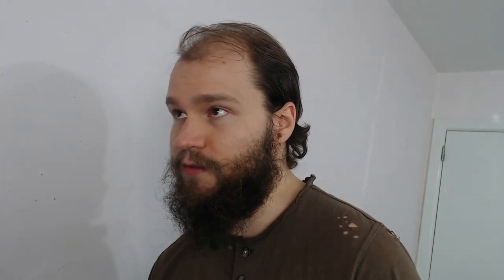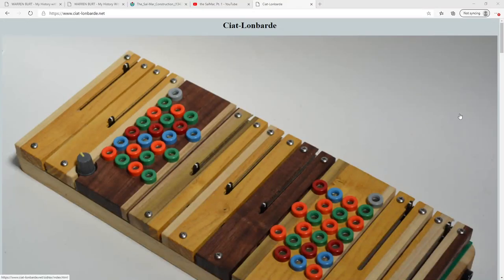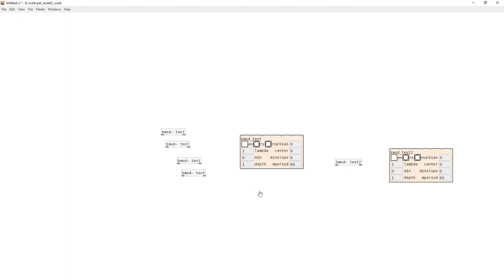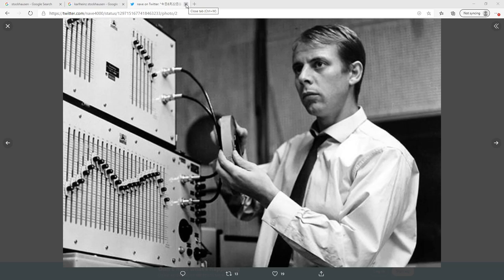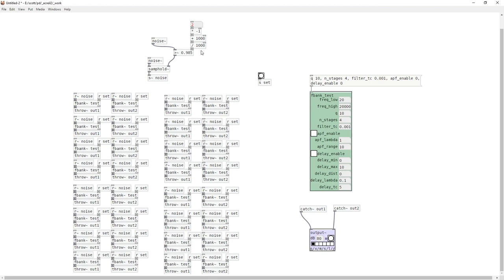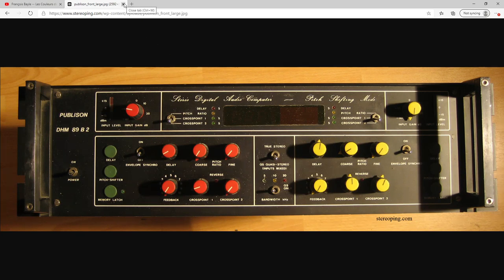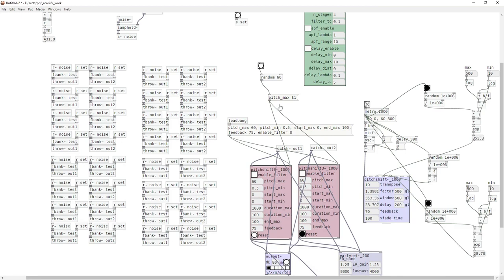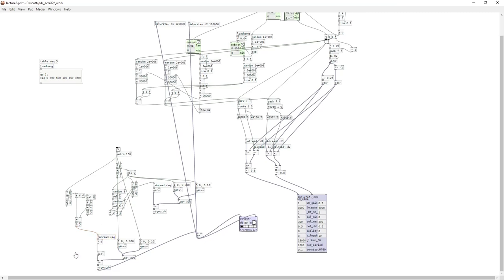Pure Data guest lecture for Tulane University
0:00 background and context within electronic music history
9:52 workflow considerations for patch and abstraction development
11:45 random modulator abstraction (bmod and bmod~)
13:37 filter bank abstraction (fbank and fbank~) and lecture1.pd patch
22:11 control laws
25:40 pitch shifters
28:13 pitch shifter abstraction (pitchshift~)
30:55 another pitch shifter abstraction (pitchshift3~)
38:01 delay patch
40:18 lecture2.pd patch
46:35 summary

Thanks to Rick Snow for inviting me to do this. This covers some background information about what I think PD's advantages are and how it can be best used, tips for developing and using abstractions, and two example patches. I tried to throw in a lot of technical and historical information.

The filter banks at 17:58 are the Albiswerk 502/72 (top, for low and high frequencies) and 502/74 (bottom, for mid-range frequencies)
The pitch shifter at 25:54 is the Publison DHM 89 B 2

The patch and description will come later.